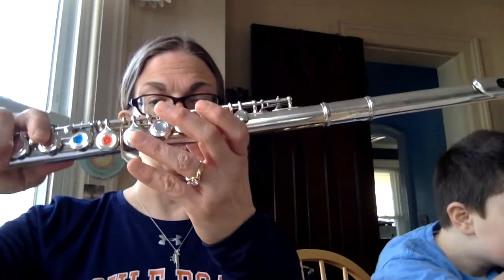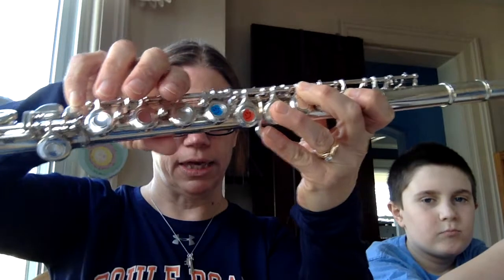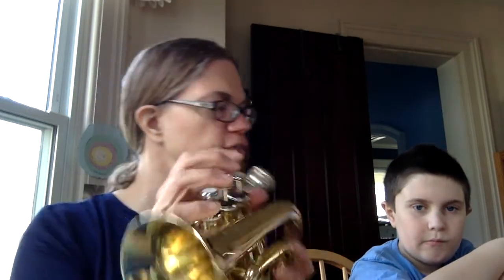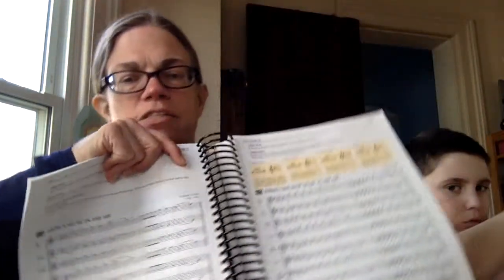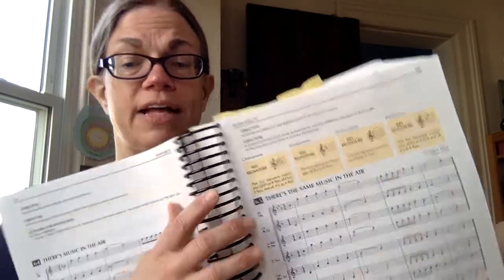page 16 from Standard of Excellence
This explains some songs from Standard of Excellence page 16.